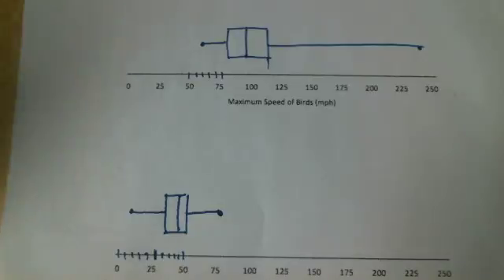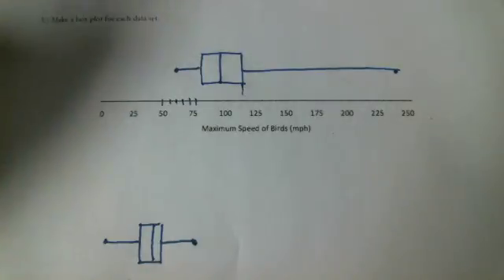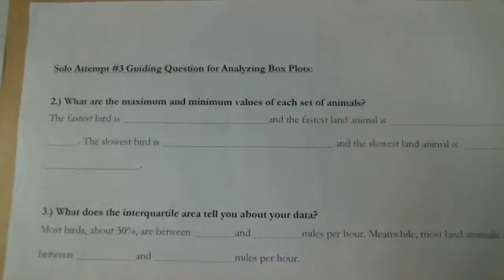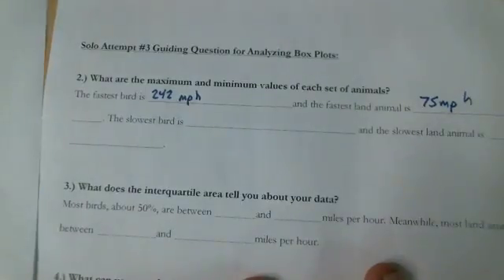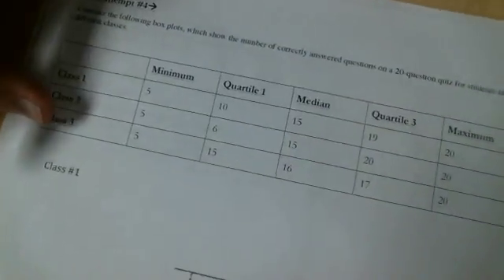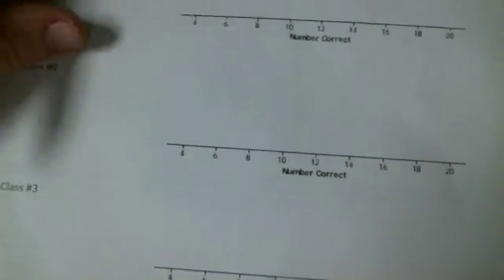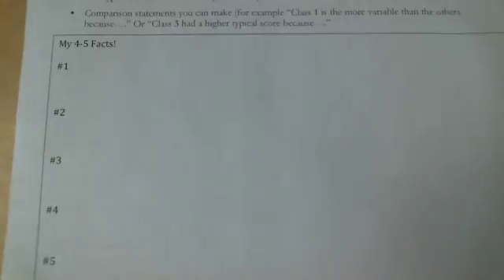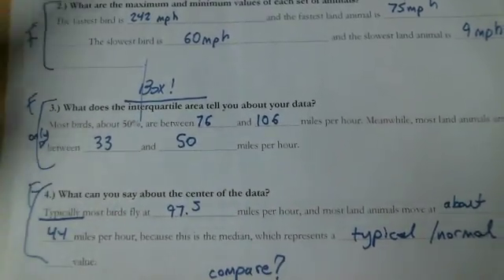Solo Attempt #3 1415